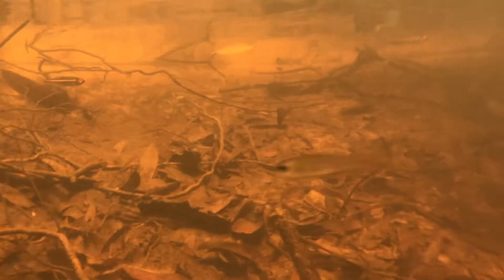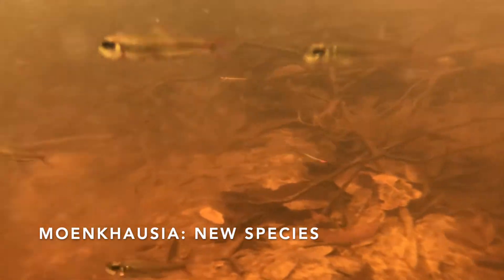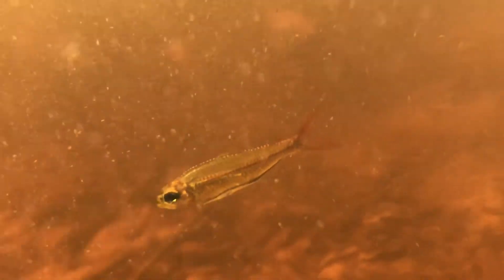New Species of Moenkhausia!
There is such an incredible number of species in the Rio Negro, and in this video, we give you an up close look at an undescribed species of Moenkhausia!